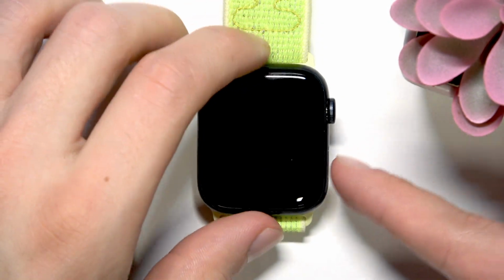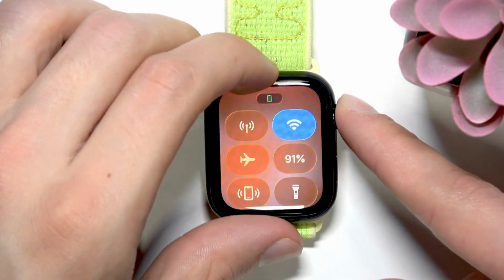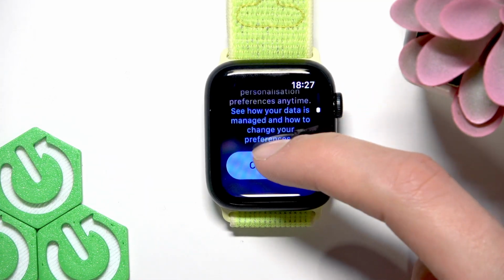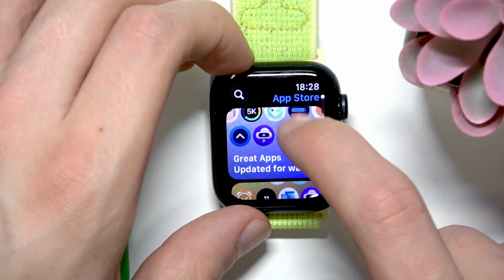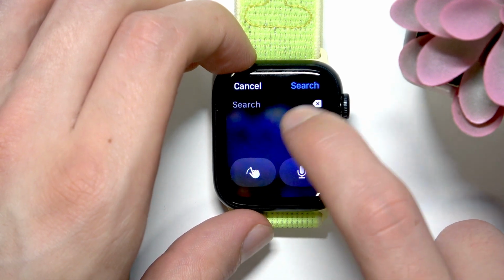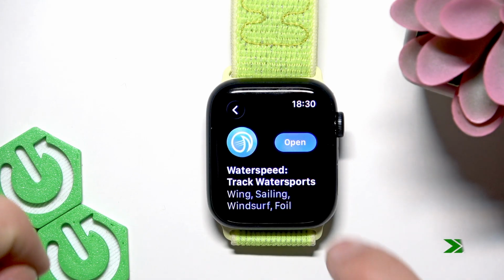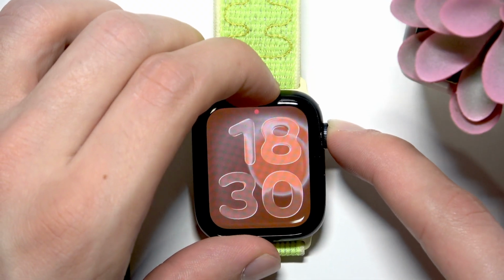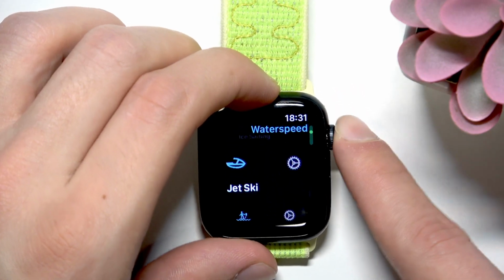Apple Watch SE 3 – How to Install Apps from App Store (Quick Guide)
Learn how to install apps directly from the App Store on your Apple Watch SE 3. In this step-by-step video, we show you how to make sure your Apple Watch SE 3 is connected to Wi-Fi or cellular, how to open the App Store, search for new apps, and download them right to your watch. Whether you want to add fitness, productivity, or entertainment apps, this guide will help you get the most out of your Apple Watch SE 3. Follow along to easily find, install, and open new applications using your watch, without needing your iPhone.

How to install apps on Apple Watch SE 3 from the App Store?
How to search and download apps on Apple Watch SE 3?
Where to find installed apps on Apple Watch SE 3?

0:00 Introduction and requirements
0:13 Check Wi-Fi or cellular connection
0:34 Open App Library and App Store
0:51 Browse or search for apps
1:21 Enter app name and search
1:43 Download and install the app
2:03 Open the installed app
2:29 Find and open apps from App Library
2:54 Outro